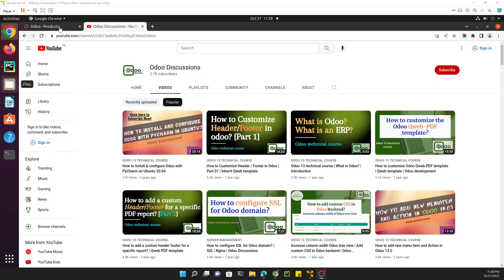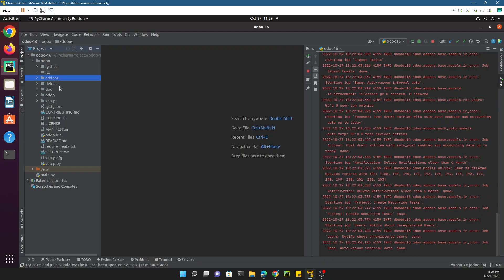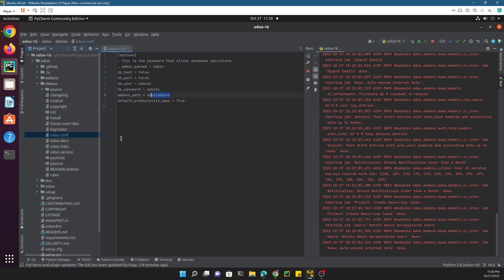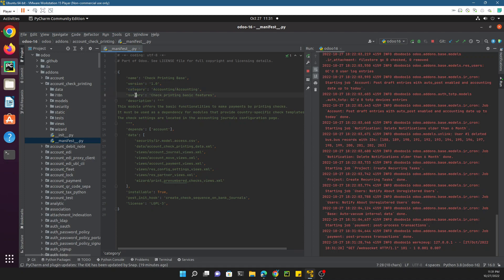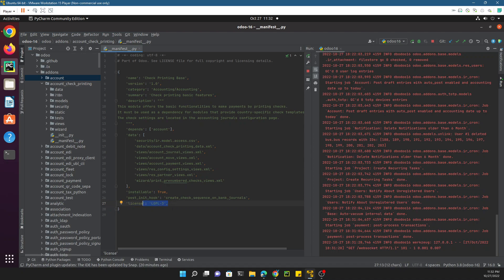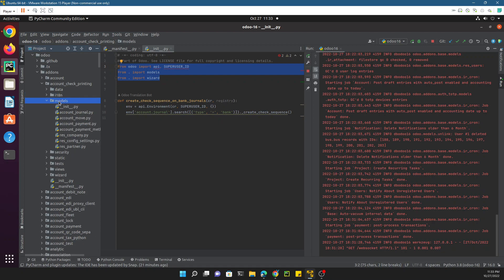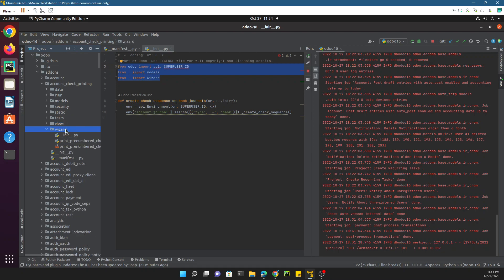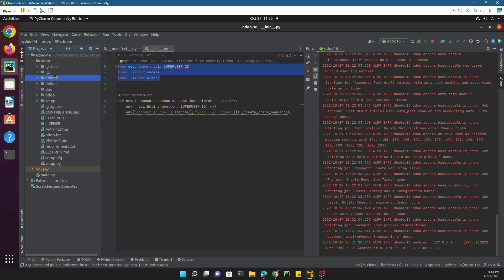Understanding of module structure in Odoo 16 | Odoo 16 Technical Course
Understanding of module structure in Odoo 16 | Odoo 16 Technical Course | What is a module in Odoo | Neccessory directory in Odoo module | Odoo 16 Development.